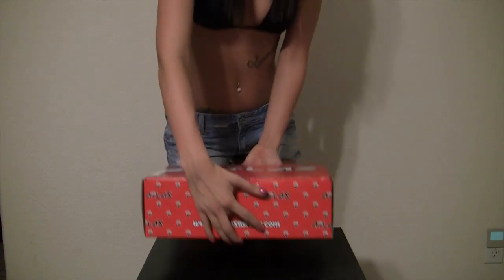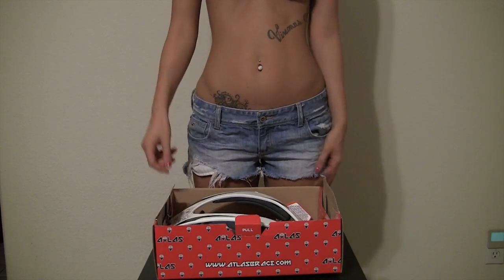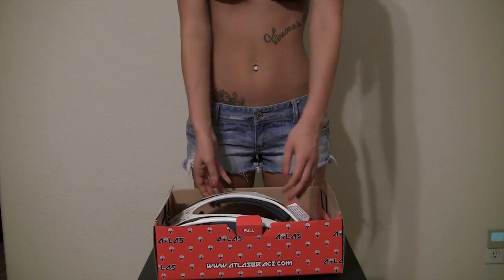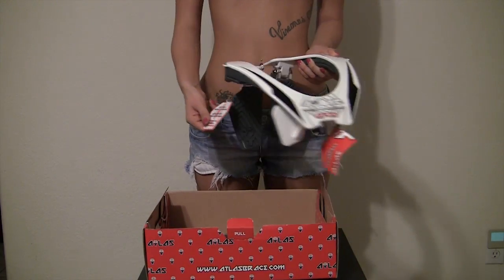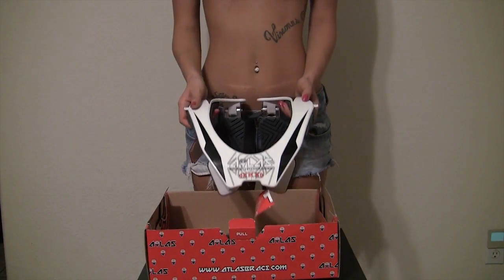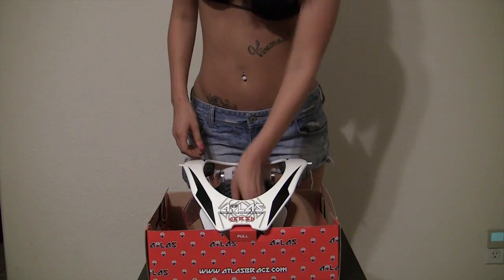Unboxing the Atlas Neck Brace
Atlas Brace is the worlds first racer designed, racer tested, flexible neck brace that provides the ultimate mobility, comfort & style, with no bulk.

-Exclusive pivoting chest & back supports
-Self adjusts to the body and folds for easy storage
-Only brace on the market with 3 axis adjustability (Length, height & width)
-Constructed from high strength polycarbonate
-Impact resistant
-Vibrant finish
-Accepts custom graphics.
-CNC Machined 6061 T6 aluminum hardware and back support
-Waterproof padding
-Easy on, Easy off
-ERS (Emergency Release System) provides safe, one of a kind removal of the brace after a severe crash.
-Flexible suspension-like chest supports to help slow down impacts during a crash
-Simplistic design is the lightest feeling brace on the market

Size is determined by a users chest circumference, measured just above the nipples.
Each size is adjustable, and the below guide can be used to determine the right size for any individual.

Small - 33" - 36" (84cm - 92cm)
Medium - 37" - 41" (94cm - 104cm)
Large - 42"+ (106cm+)